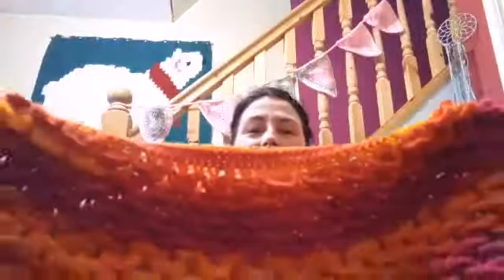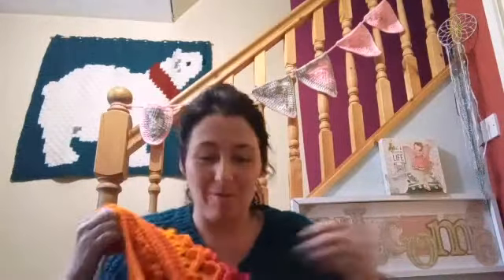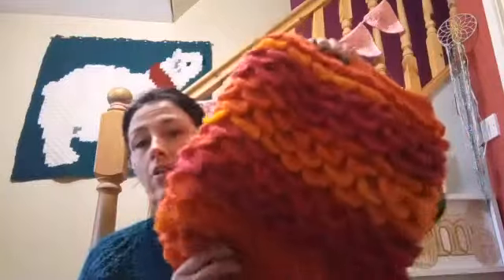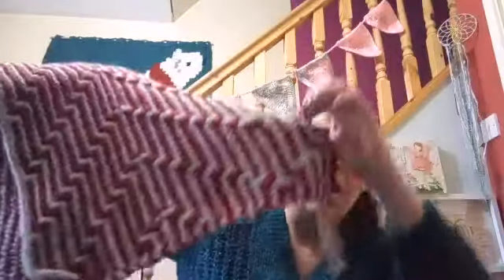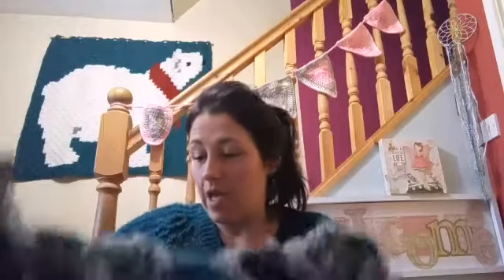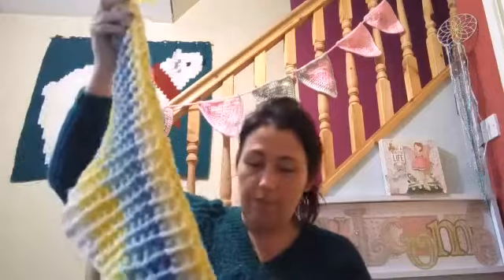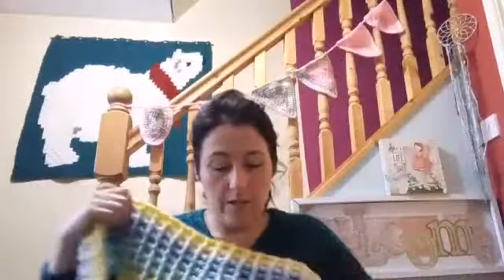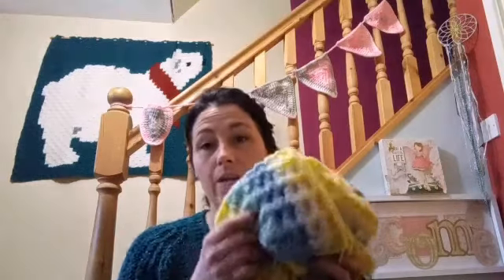WIPS and FO's | Miss B crochet corner